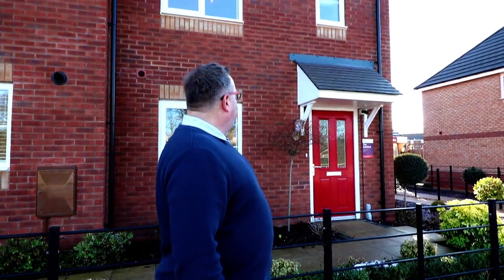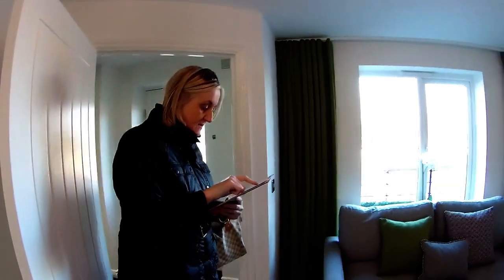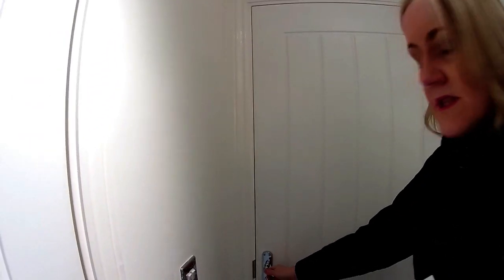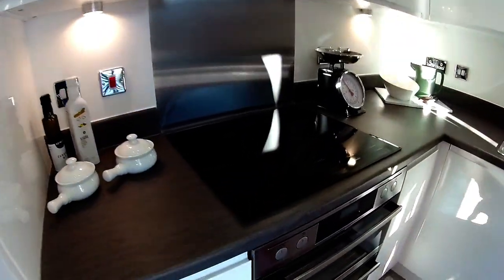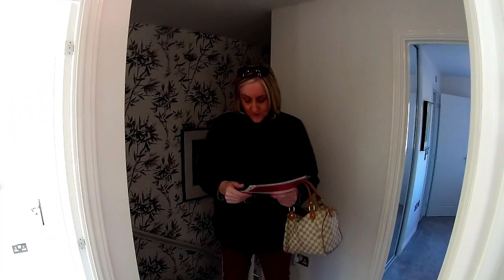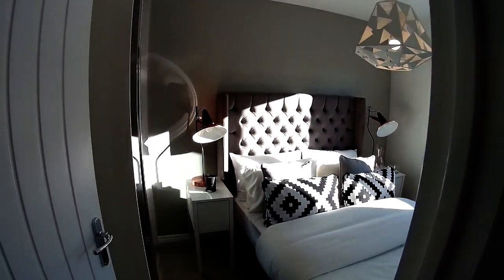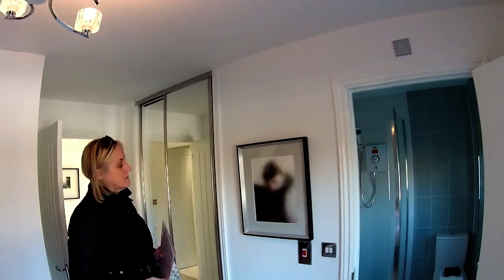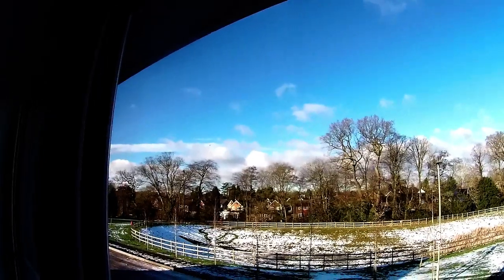Taylor Wimpey - The Earlsford @ Scarlett Oaks, Shifnal, Shropshire, by Showhomesonline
DEVELOPER:   Taylor wimpey
HOUSE TYPE: Earlsford/Gosford
BEDROOMS: 3
ELEVATION:  Brick
DATE VISITED:   15/12/2017
CURRENT PRICE :  from  £169,500 - £339,950
LOCATION: Scarlett oaks Land off Wolverhampton Road - Shifnal - Shropshire - TF11 9HA

DEVELOPMENT AND LOCATION INFORMATION SCARLETT OAKS
Situated within a developing new community off Wolverhampton Road, Shifnal, Scarlett Oaks offers a variety of two, three and four bedroom properties in a beautiful parkland location on the edge of the rolling Shropshire countryside.

INTRODUCING THE EARLSFORD
The Earlsford is an elegant three-bedroom home offering plenty of stylish living space for first-time buyers or those moving up the property ladder.

The welcoming entrance hallway leads to a spacious lounge that’s perfect for relaxing or entertaining, while the light and airy kitchen/dining room spans the entire width of the property, opening through double doors to the private rear garden. A guest cloakroom and under-stairs storage cupboard bring welcome practical touches to the ground floor.

Upstairs, a luxurious en-suite master bedroom makes for a perfect retreat at the end of a busy day, while there is a second double bedroom and a further well-proportioned bedroom, together with a main bathroom.

Open-plan kitchen/dining room with double doors leading to the private rear garden
Spacious lounge
Handy guest cloakroom and under-stairs storage
En-suite shower room to the master bedroom
A second double bedroom
Driveway
10-year NHBC warranty
2-year Taylor Wimpey guarantee

ROOM DIMENSIONS.

GROUND FLOOR
Room Metres Feet and inches
Lounge 4.10m × 3.65m 13' 5" × 12' 0"
Kitchen/dining room 4.68m × 2.54m 15' 4" × 8' 4"
Where given room dimensions are maximums, ± 50mm.

FIRST FLOOR
Bedroom 1 max 3.65m × 3.40m 12' 0" × 11' 2"
Bedroom 2 max 3.20m × 2.59m 10' 6" × 8' 6"
Bedroom 3 max 3.05m × 2.00m 10' 0" × 6' 7"